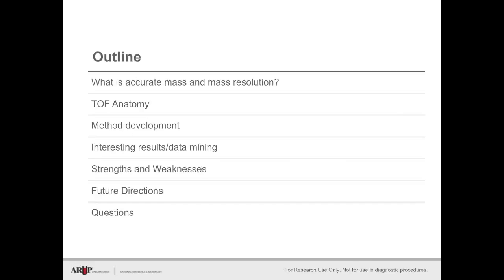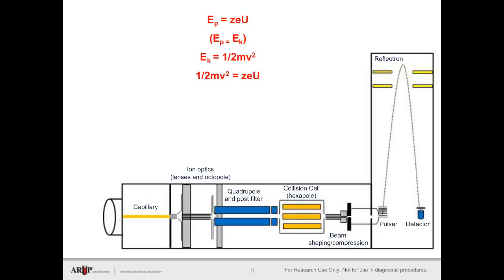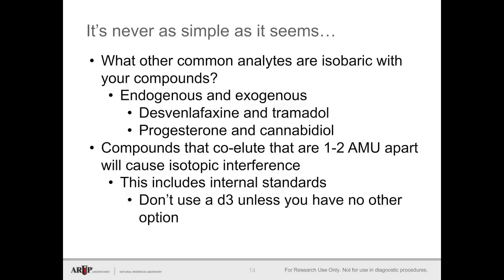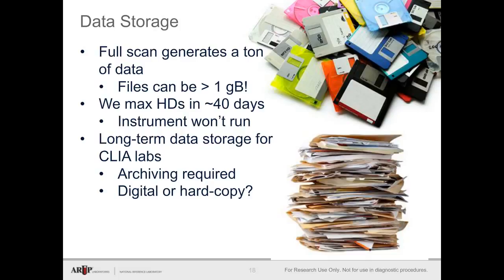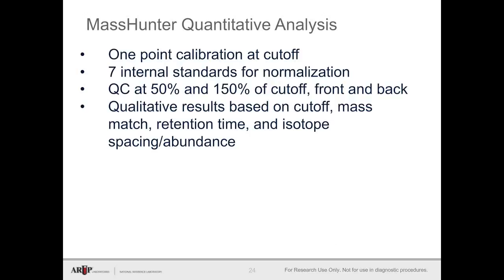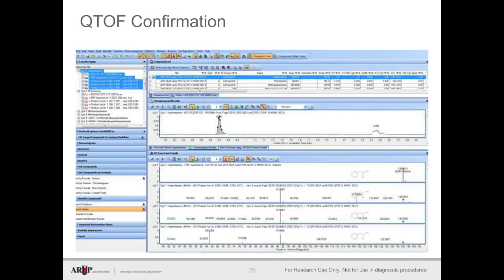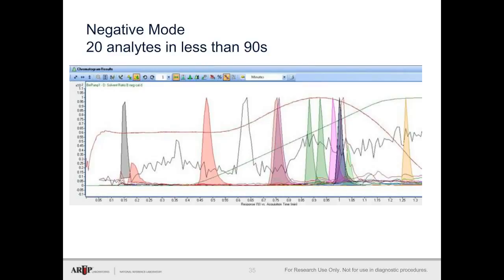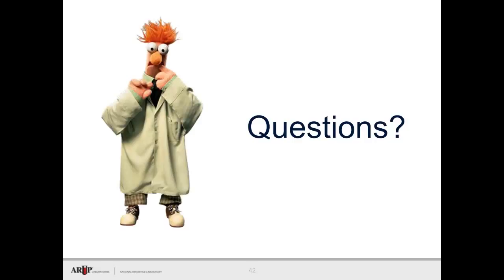Natalie Rasmussen - The High Resolution Solution - Accurate Mass for the Clinical Research Laborator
Liquid chromatography high resolution time-of-flight mass spectrometry (LC-TOF-MS) is becoming increasingly popular in the clinical research laboratory. It can offer higher throughput and superior specificity to the more traditional tandem mass spectrometry (LC-MS/MS) methods. In addition, LC-TOF-MS has the ability to collect full scan data, which allows for down-stream data mining. This talk will discuss time-of-fight mass spectrometry fundamentals; including theory, method development strategies, pros and cons of LC-TOF-MS as compared to LC-MS/MS, and a few lessons our laboratory has learned along the way.

Learning Objectives:
Describe how time-of-flight mass spectrometry works
Compare and contrast TOF-MS with LC-MS/MS
Assess what you will need in order to integrate TOF-MS into your laboratory